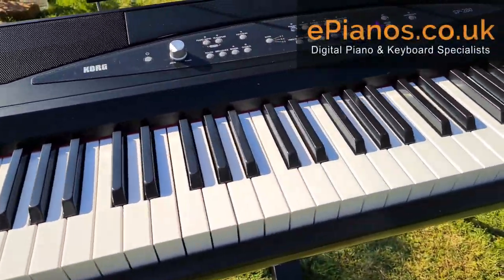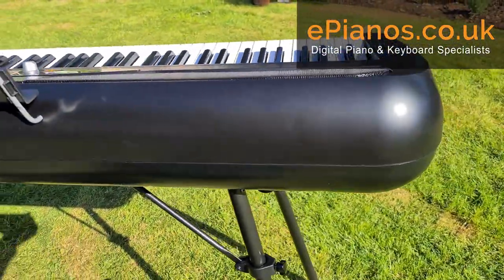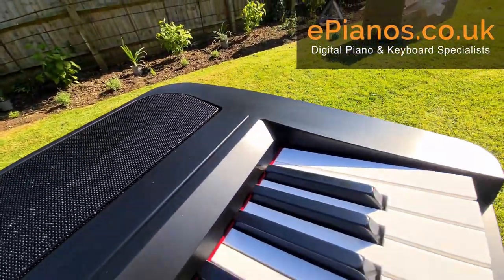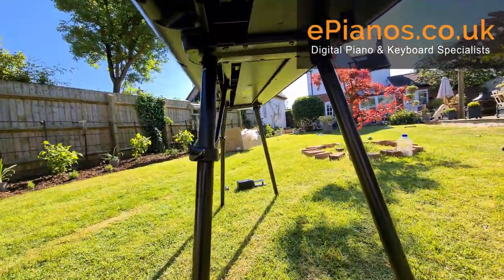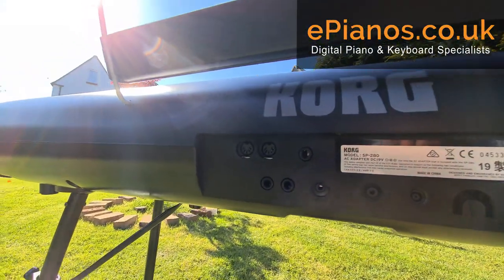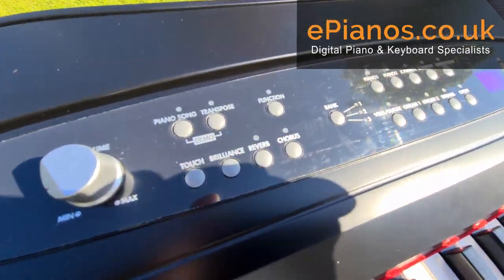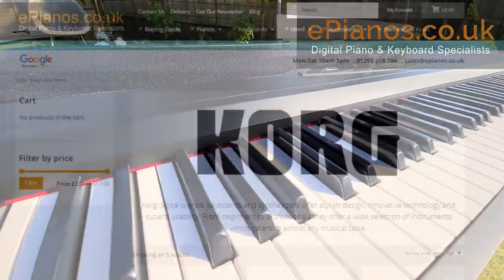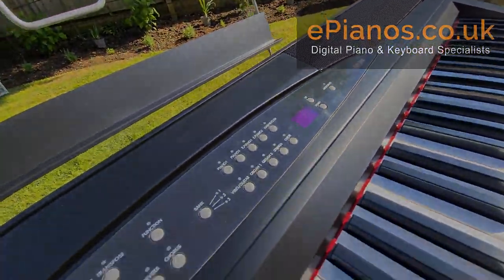Korg SP280 Piano Walkaround Guide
David takes a look around the Korg SP280 and gives us a sneak peek to what it's capable of...